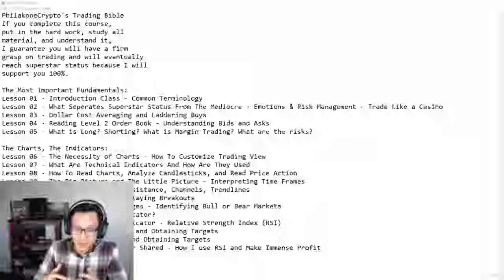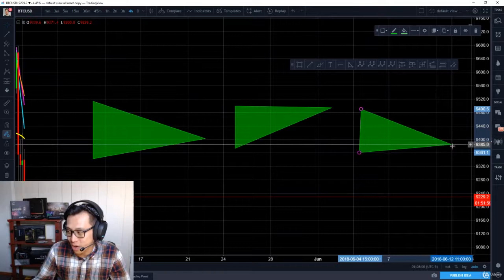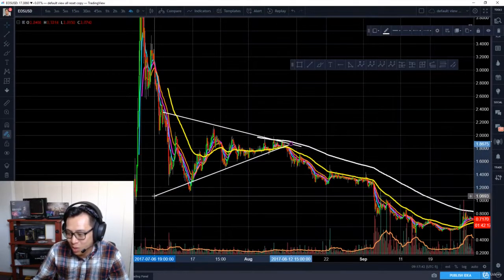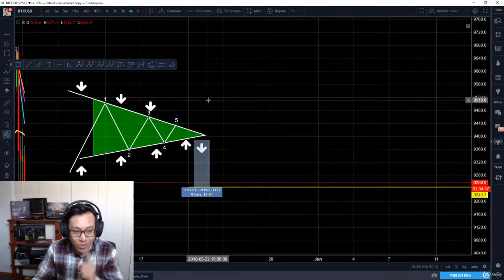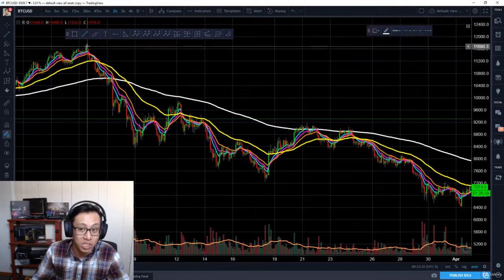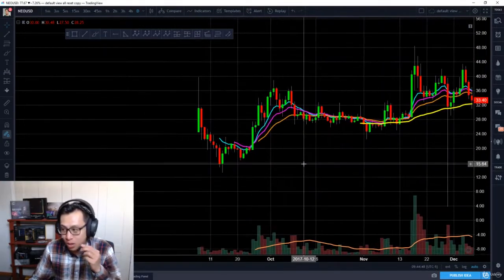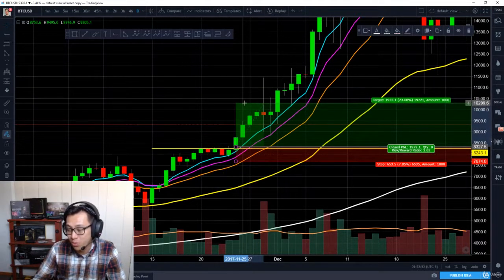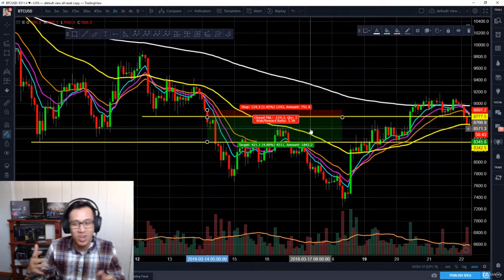11 Common Patterns and The Breakout Strategy